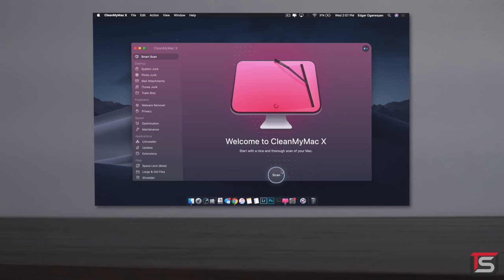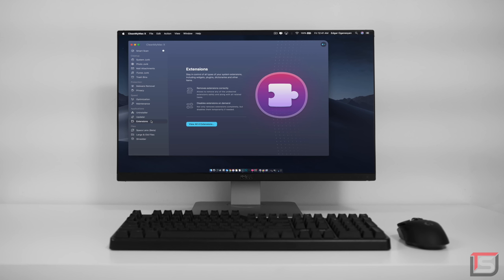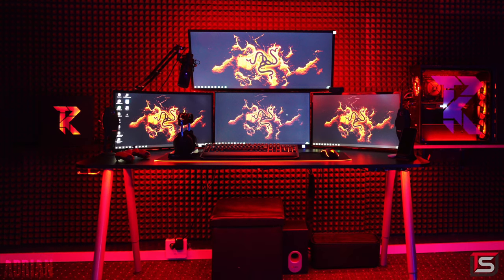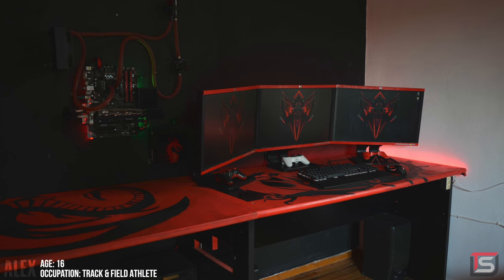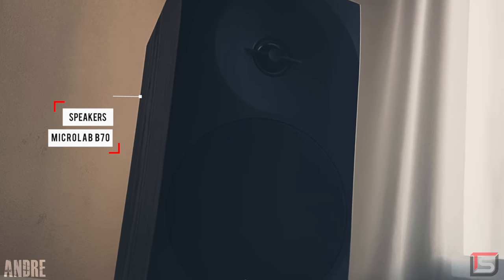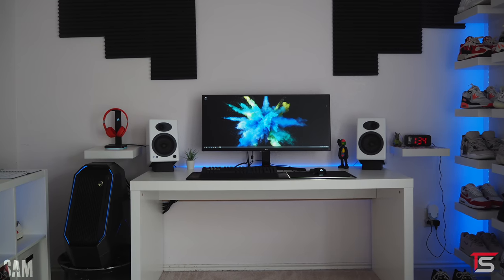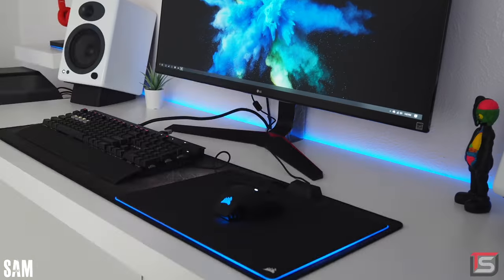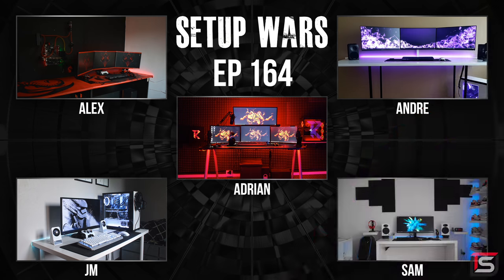Setup Wars - Episode 164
♦Recommended Gear♦
►Razer Leviathan Sound Bar
►Corsair VOID PRO RGB Headset
►Corsair HS70 Wireless Headset
►Turtle Beach Recon 200 Headset
►J Channel Cable Organizer
►Yecaye Cable Concealer
♦Adrian♦
IKEA BEKANT Desk
ihyama G-MASTER Black Hawk G2530HSU-B1 Monitor
Samsung C24F396FHU Monitors
LG 29UM69G Monitor
Razer Mamba Elite Mouse
Razer BlackWidow Chroma V2 Keyboard
Razer Goliathus Chroma Mouse Pad

PC Specifications:
Intel Core i7-8700K CPU
ZOTAC GTX 1070 GPU
Crucial Ballistix Sport 16GB RAM
GIGABYTE Z370 D3 Motherboard

♦Alex♦
Painted Desk (IKEA Parts)
Custom Made Desk
HP Monitors
Motospeed CK108 RGB Keyboard
POWERTECH ROAR Gaming Mouse
AKAI Speakers
PlayStation 3 Controllers
DEEPCOOL RGB Controller

PC Specifications:
Intel Core i5-6600K CPU
XFX Radeon R9 380 (4GB) GPU
Custom Made Case
Corsair Vengeance 8GB 2166 RAM
EVGA 600 W1 Power Supply
Custom Made CPU Cooler
MSI B150 PC MATE Motherboard

♦Andre♦
Custom Made Pine Desk with Car Vinyl
Philips 273V7QSB Monitor
Razer DeathStalker Chroma Keyboard
Razer Ouroboros Mouse (with White Skin)
Razer Goliathus Extended Chroma Mouse Mat
Microlab B70 Speakers
Razer Kraken 7.1 Chroma Headphones
Razer Headset Stand

PC Specifications:
ASUS GeForce GTX 1050 Ti ROG STRIX
NZXT Kraken X62 CPU Cooler
ASUS ROG STRIX Z370-E GAMING Motherboard
HyperX 8GB (1 × 8GB) DDR4 2400 RAM
Samsung 860 EVO 250GB SSD
NZXT H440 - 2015 Edition Case
Corsair CX550 Power Supply
BitFenix Extension Cables (White)
BitFenix Alchemy 2.0 LED Strip

IKEA LINNMON / ADILS Table
ASUS VC239H Monitor
Logitech Z213 Speakers
Logitech F310 Controller
Logitech G633 Headset
Razer BlackWidow X Chroma Mercury Edition Keyboard
Razer Lancehead Tournament Edition - Mercury White Mouse
Tecware Haste Mouse Pad
Funko Pop! Star Wars: First Order Stormtrooper

PC Parts:
AMD Ryzen 5 1600 CPU
GALAX GeForce GTX 1060 EXOC White GPU
TEAMGROUP T-Force Delta RGB 16GB (2 × 8GB) 2666 RAM
MSI B350 TOMAHAWK ARCTIC Motherboard
Seagate 1TB HDD
Kingston UV400 120GB SSD
Seasonic M12II-520 EVO Power Supply
Phanteks Black and White Cable Sleeving
ID-COOLING Auraflow 240 CPU Cooler
DEEPCOOL RGB 350 LED Strip
Rakk Maris X Fans

♦Sam♦
IKEA MALM Desk
LG 34UM69G-B Monitor
Corsair Gaming K70 RGB - Cherry MX Red Keyboard
Corsair M65 PRO RGB Mouse
Audioengine A5+ Speakers
Corsair MM800C Mouse Pad
Corsair ST100 RGB Headset Stand
Beats Solo3 Wireless Headphones

PC Specifications:
16GB DDR4 (Quad-Channel) RAM
2TB 7200RPM HDD